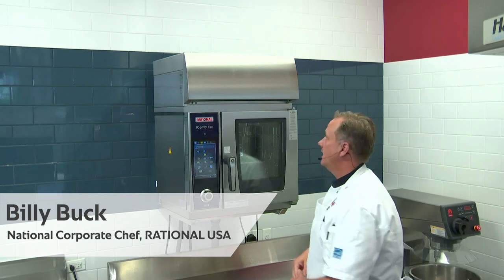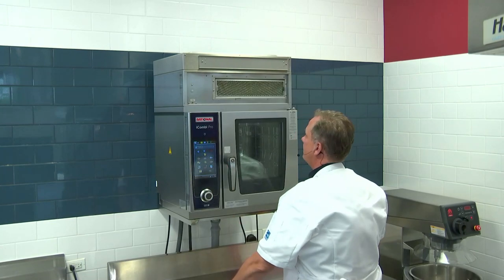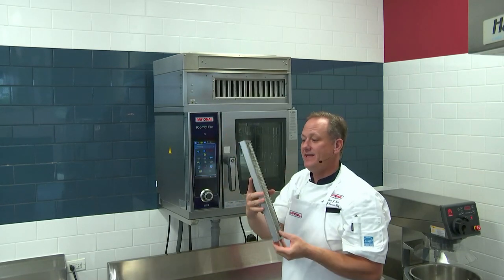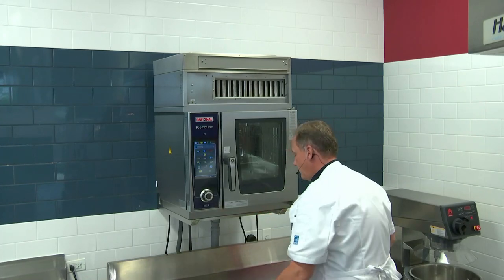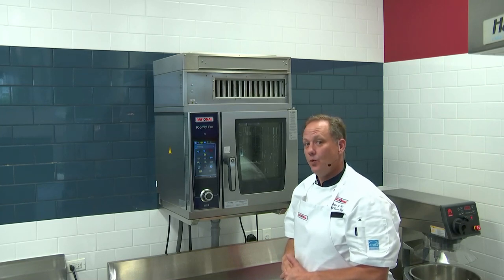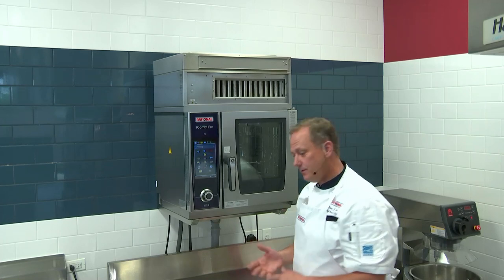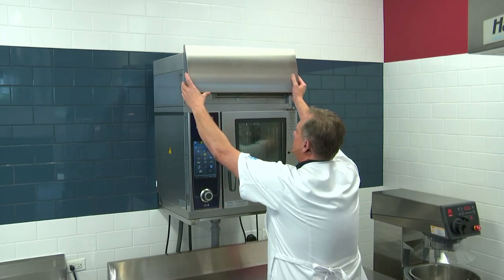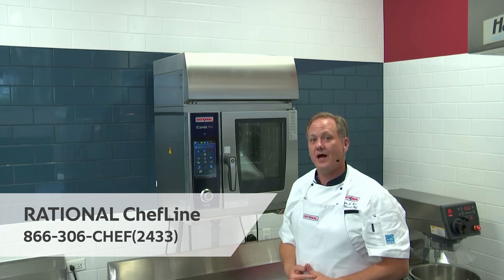Tips & tricks: Clean the filter of the UltraVent Plus | RATIONAL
Do you want to know how to clean the filter of the RATIONAL UltraVent Plus?
Learn from the video how to remove the condensation hood and filter, and clean the filter. You'll also see how the filter light lets you know it is time to contact your RATIONAL Service Partner to change the HEPA filter.